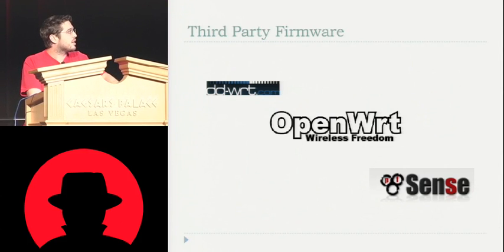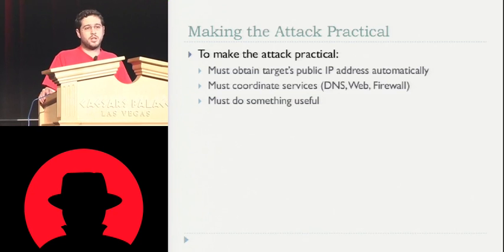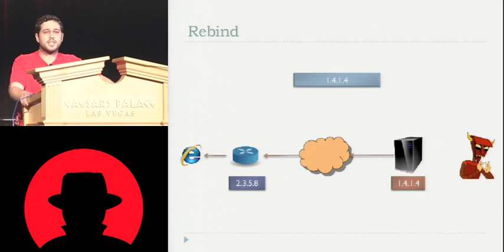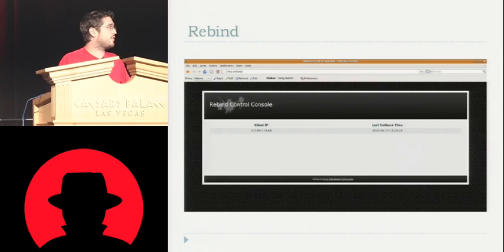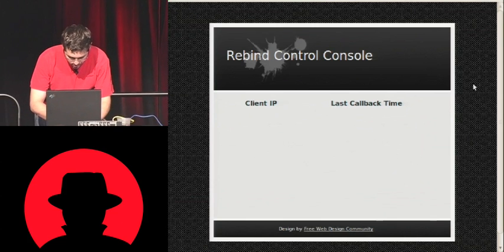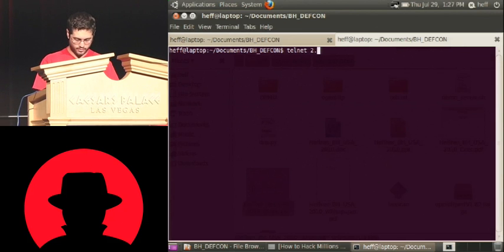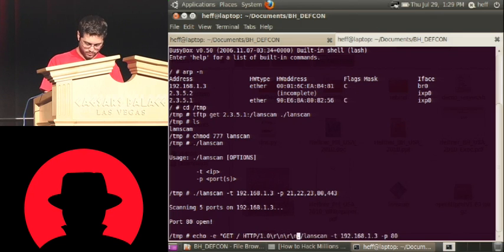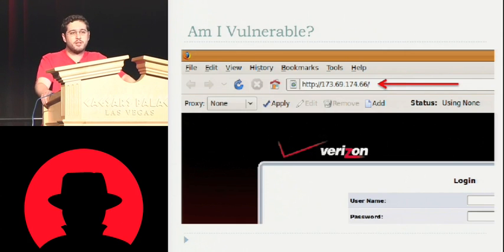Black Hat USA 2010: How to Hack Millions of Routers 2/4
Speaker: Craig Heffner

This talk will demonstrate how many consumer routers can be exploited via DNS rebinding to gain interactive access to the router's internal-facing administrative interface. Unlike other DNS rebinding techniques, this attack does not require prior knowledge of the target router or the router's configuration settings such as make, model, internal IP address, host name, etc, and does not rely on any anti-DNS pinning techniques, thus circumventing existing DNS rebinding protections.

A tool release will accompany the presentation that completely automates the described attack and allows an external attacker to browse the Web-based interface of a victim's router in real time, just as if the attacker were sitting on the victim's LAN. This can be used to exploit vulnerabilities in the router, or to simply log in with the router's default credentials. A live demonstration will show how to pop a remote root shell on Verizon FIOS routers (ActionTec MI424-WR).

Confirmed affected routers include models manufactured by Linksys, Belkin, ActionTec, Thompson, Asus and Dell, as well as those running third-party firmware such as OpenWRT, DD-WRT and PFSense.